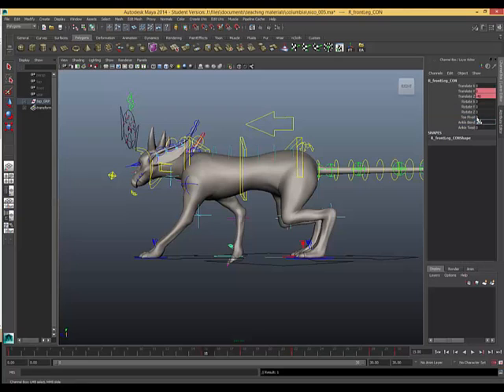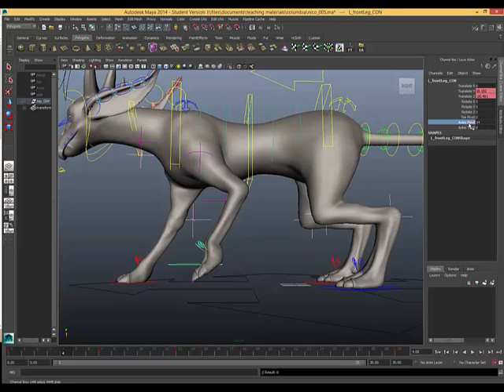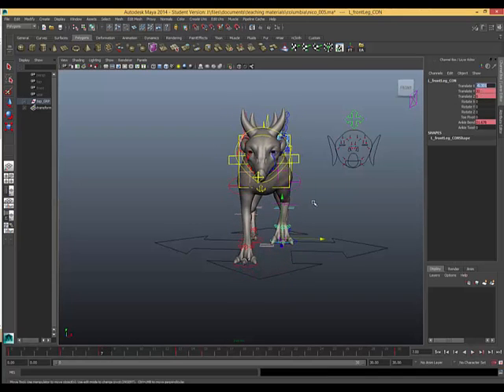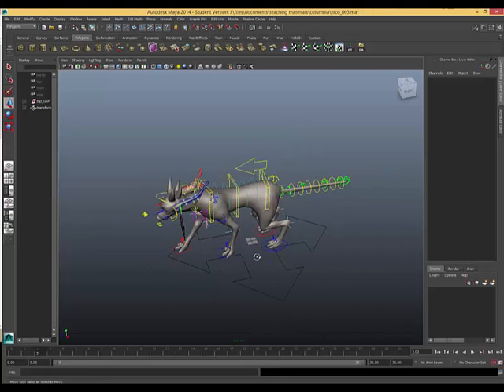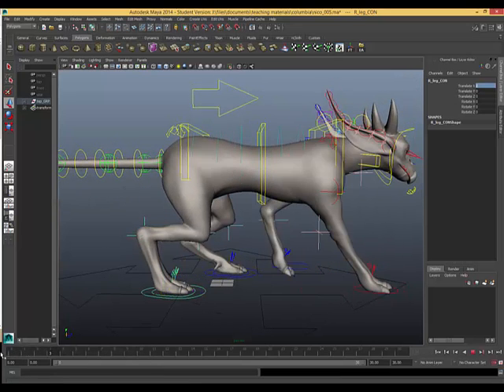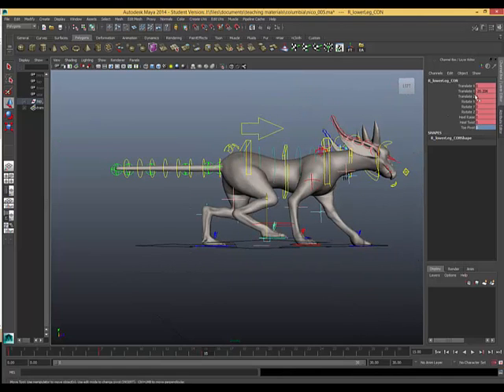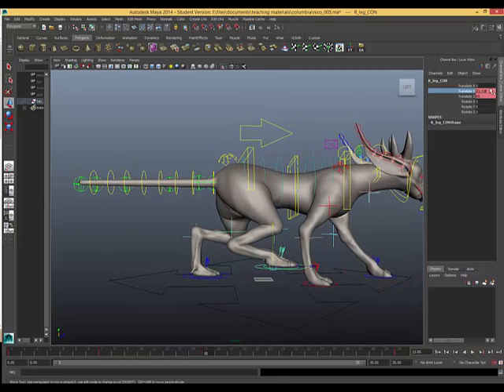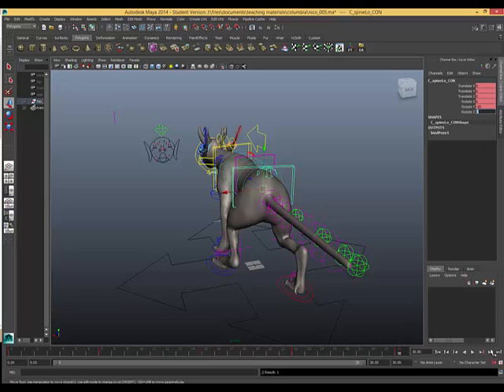quadroped walk 02